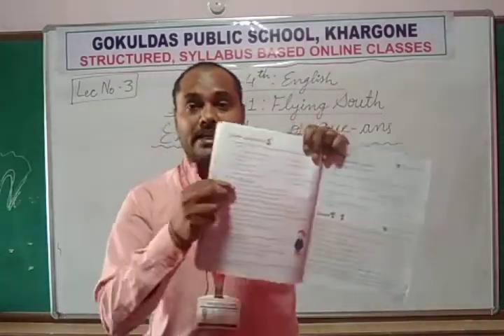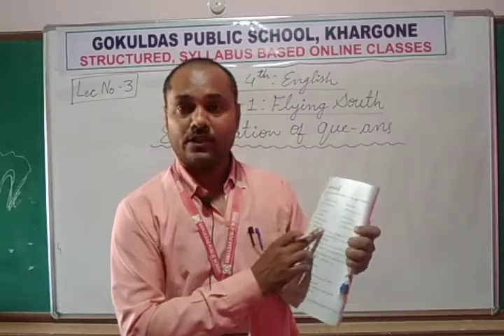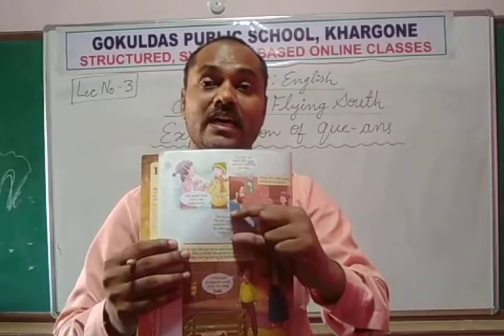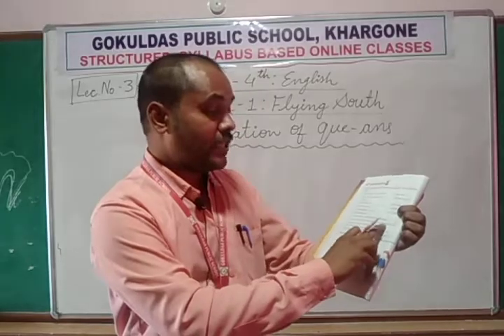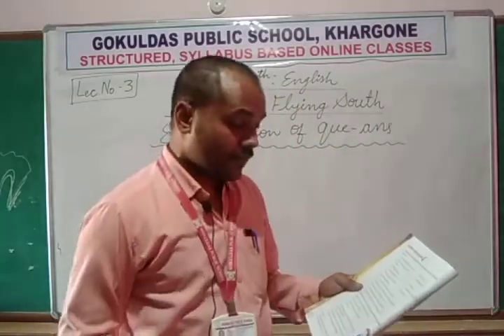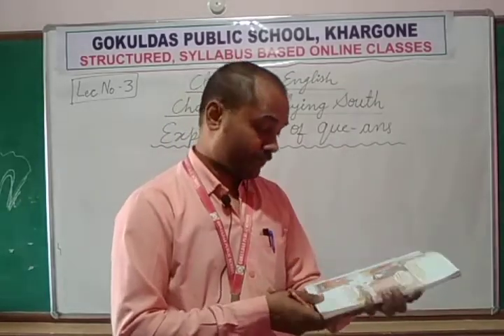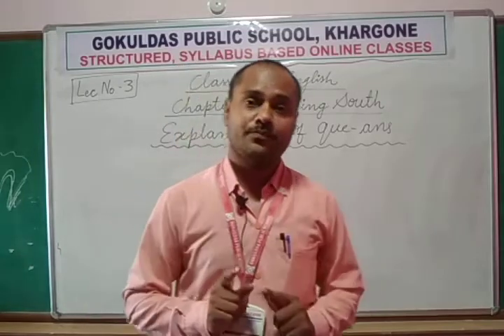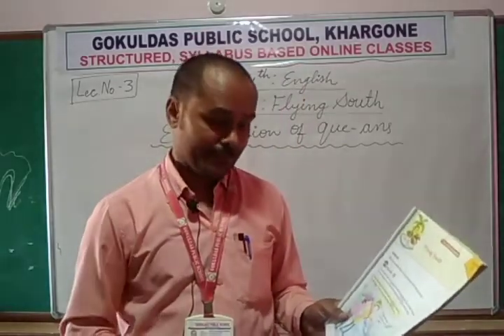Class-4 (English) Chapter 1 (question and answer Explanation(Part-1)) (Release 3-7-20)